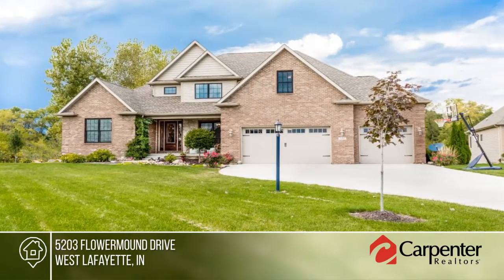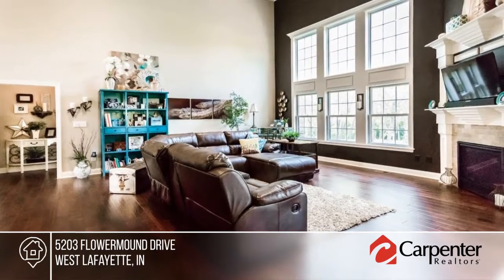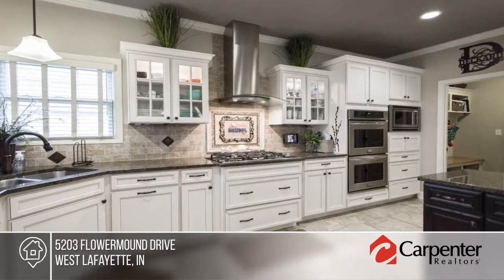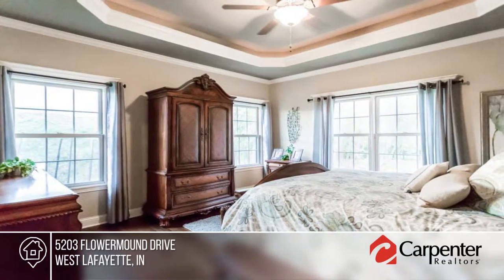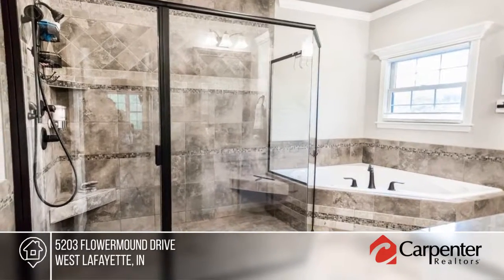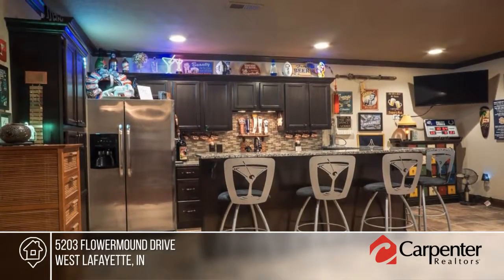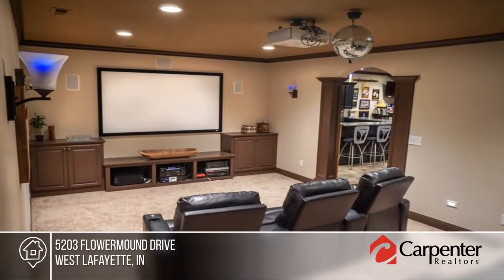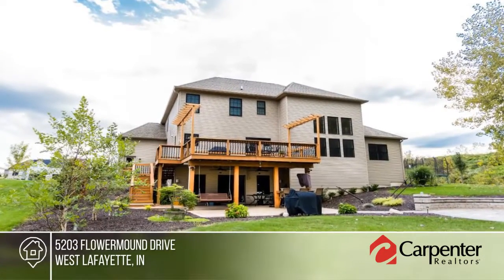5203 Flowermound Drive West Lafayette, IN | MLS# 21596950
5203 Flowermound Drive, West Lafayette, IN

Fantastic custom home at Coyote Crossing Golf Club. This luxury home sits on a 1 acre cul-de-sac lot. Featuring hdwd flooring throughout. MBR is on main level along with an office that can also be used as 6th BR. The GR is two story & amazing lg wndws lets in lots of natural light. Gourmet KT only scratches the surface of how enjoyable the KT is. Professional refrigerator/freezer, dbl ovens, built-in microwave & not to mention granite counter tops. Custom butcher block island that matches built-ins in the mudroom. 4 BR 2 BA upstairs along with custom utility room. Have I mentioned the bsmt?  Home theater & 2nd KT with kegerator fridge, full BA & BR. Relax at the fire pit in the back yard.  Don't miss out on this gorgeous home!